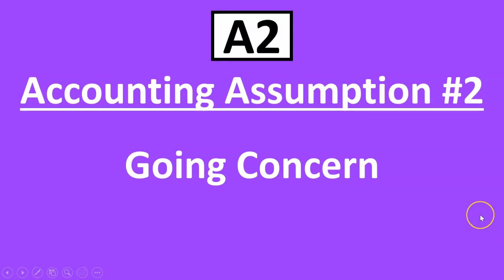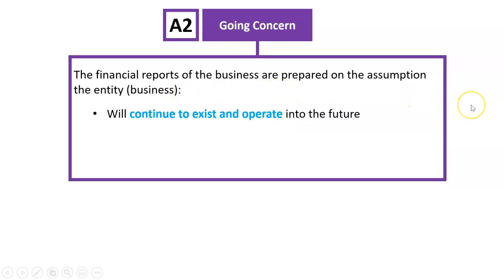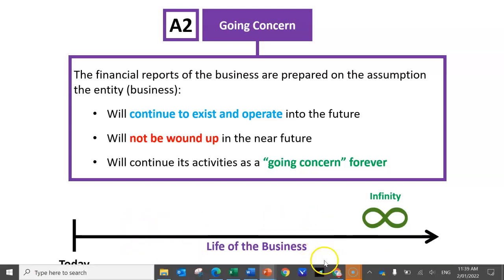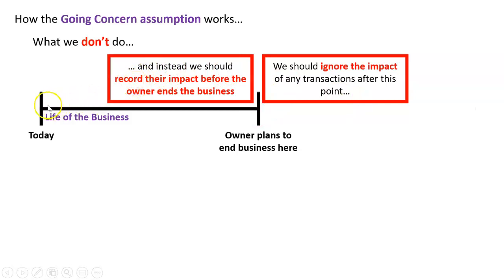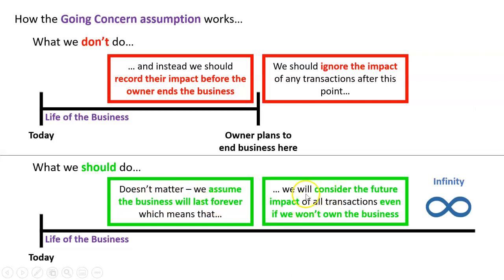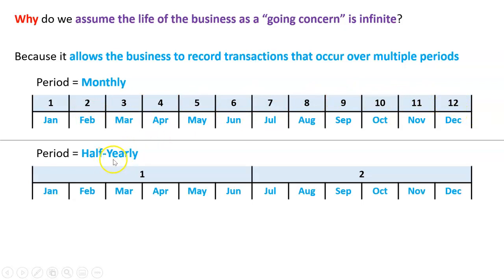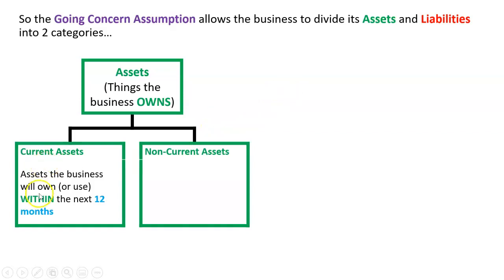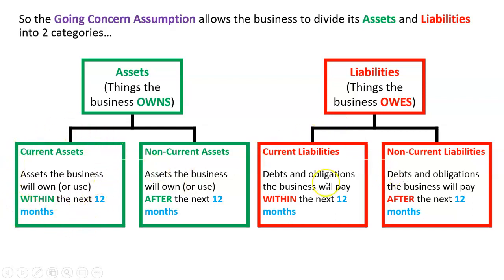A2 Accounting Assumption #2: Going Concern